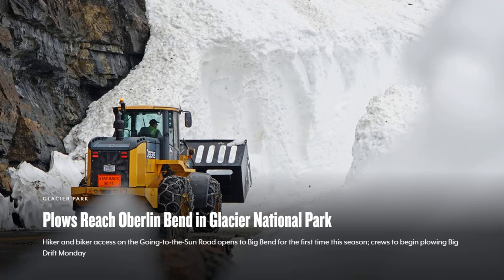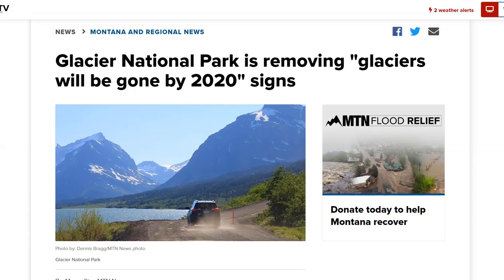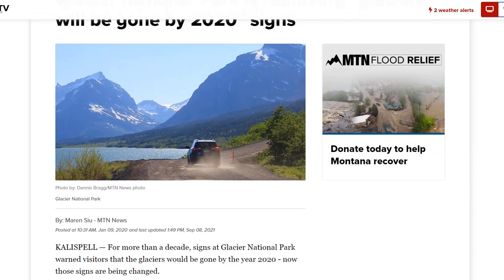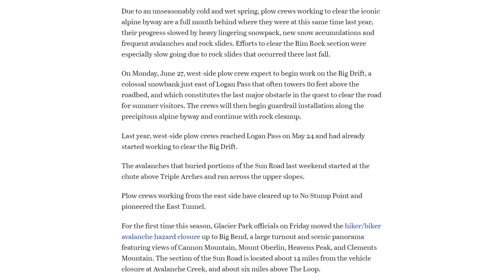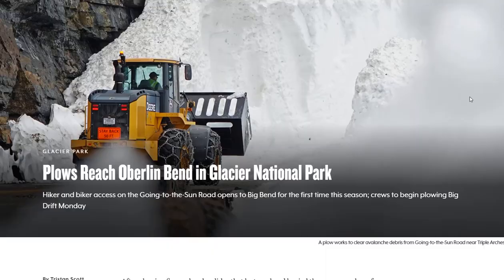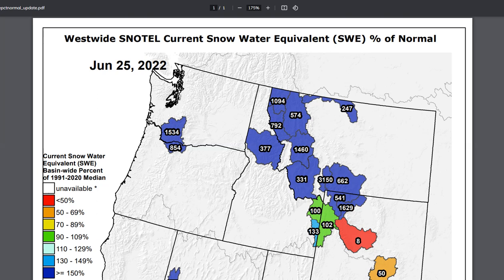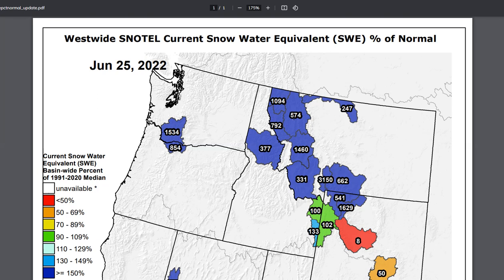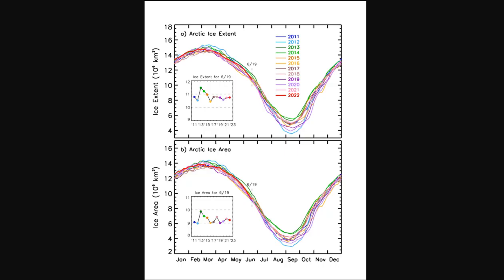Record Snowpack in Glacier National Park - The Park Removed "Glaciers Will Be Gone By 2020" Signs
Glacier National Park is removing "glaciers will be gone by 2020" signs
Melting Arctic Ice Could Transform International Trade Routes and Weaken Russia’s Grip on Arctic Shipping

Bitcoin: 17NV3vtcQhRnsRnjckCcYkKVEUcnirKQ62

Bitcoin: 17NV3vtcQhRnsRnjckCcYkKVEUcnirKQ62